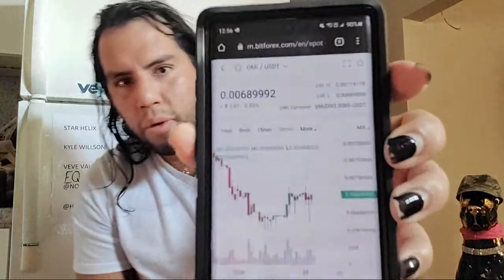Veve/OMI Market Update. My Next Purchases! Earth 2 Jewels!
If you want to tip me OMI
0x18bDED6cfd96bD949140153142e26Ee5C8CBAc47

Instagram handle TheRealRandyChavez

reddit page for advanced gamers
r/Earth2ioMeta

Ebay Store

Link for free Pi and use my username (Chavycat5) as your invitation code.